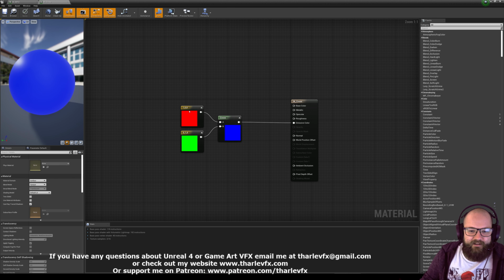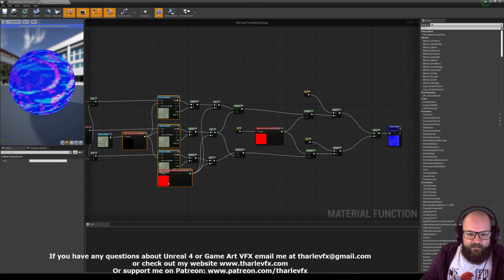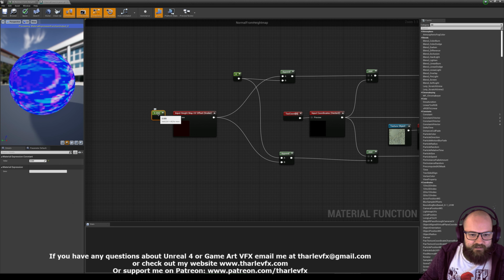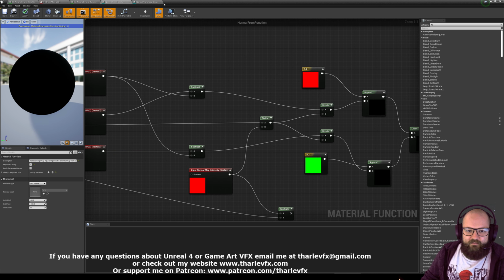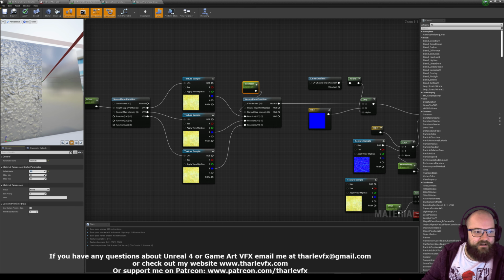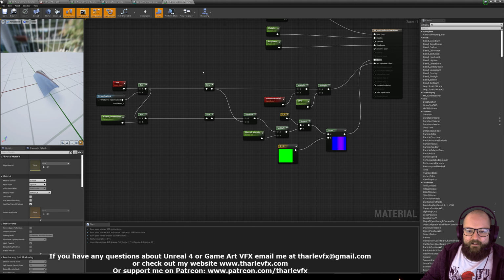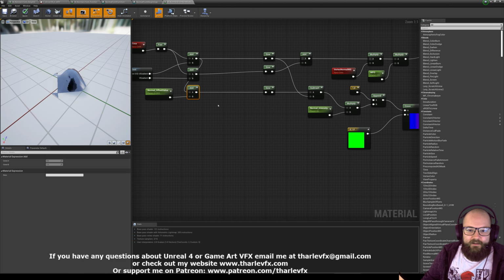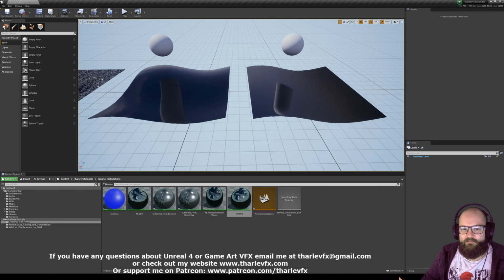Calculating Normals in the Shader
This week we have a look at how we can recalculate our Normals in our Shader, for when we're using WPO or Displacement to alter the mesh shape.